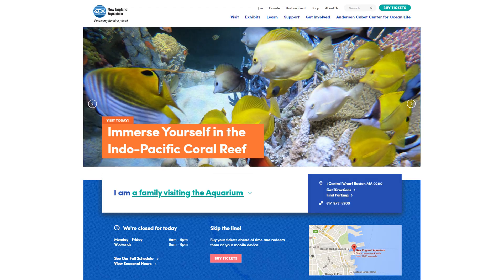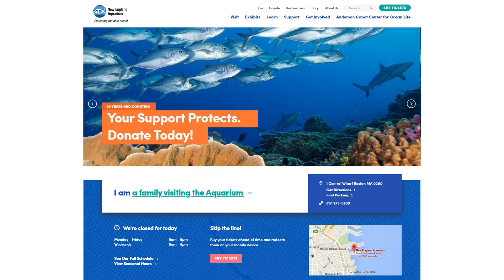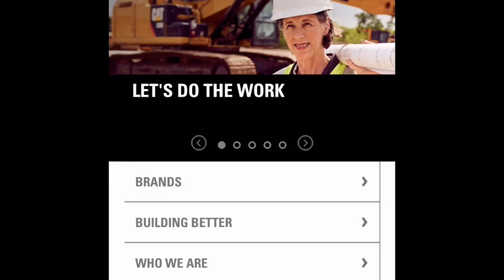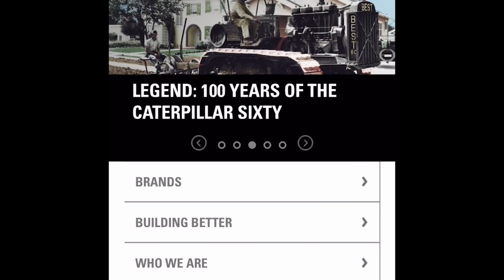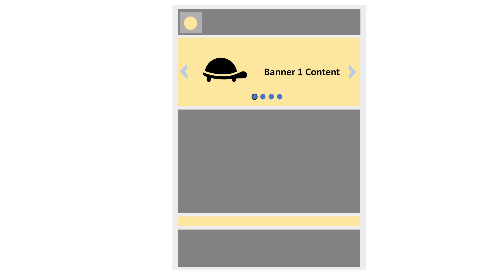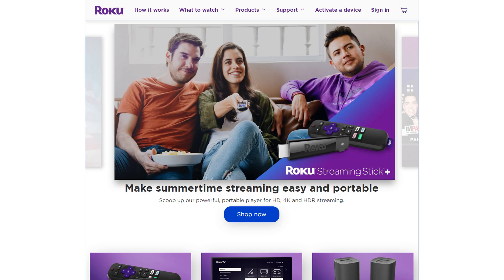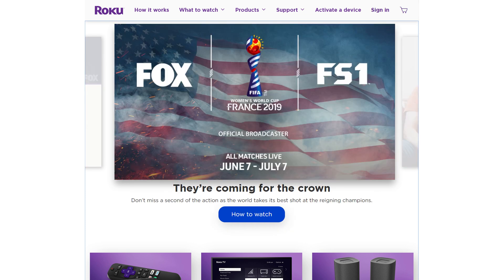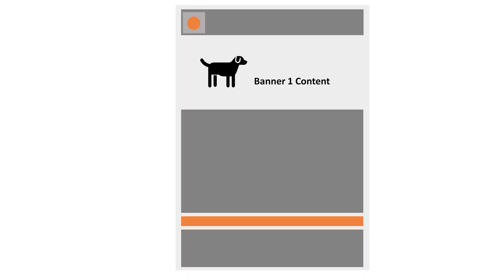Designing Effective Carousels for Websites and Mobile Apps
Sliding hero images that rotate through a set of promotions, news, or the like on the top of web pages are often annoying to users and are definitely error prone, unless they are designed according to usability guidelines.